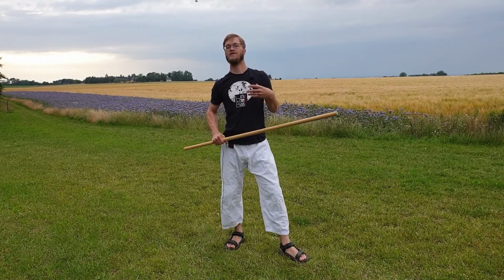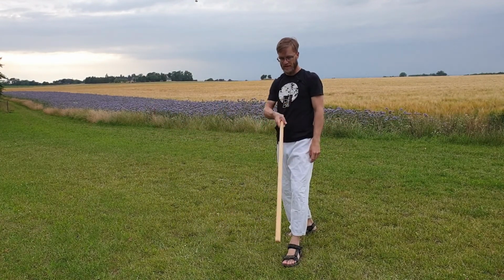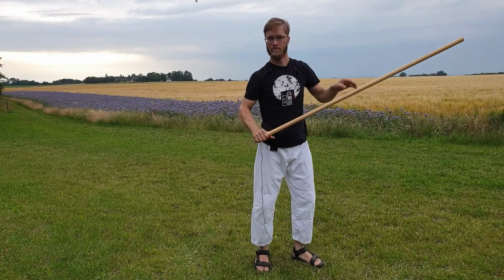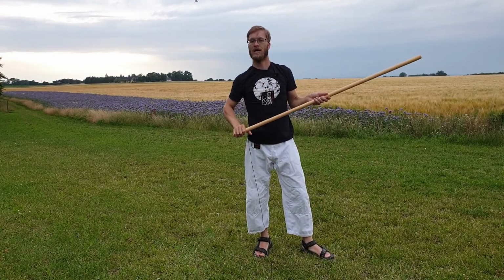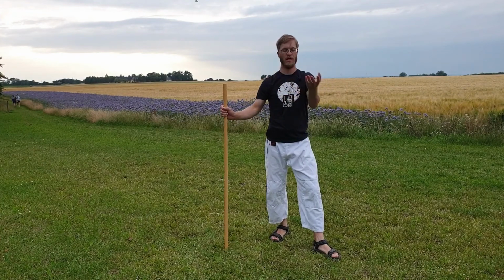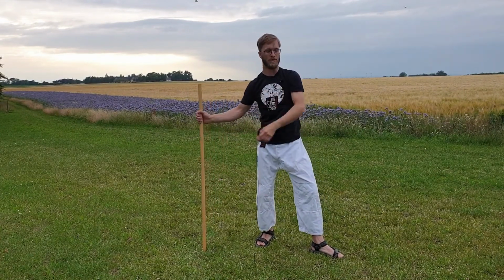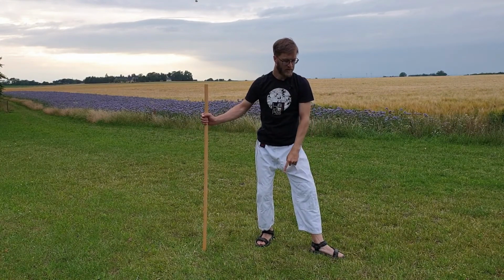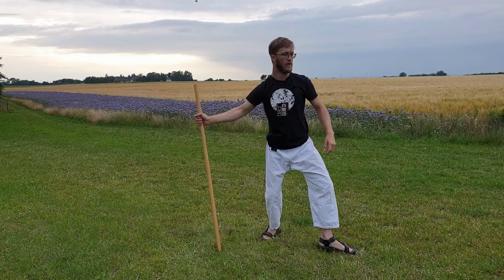Jo suburi 11-13 (katate set)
This is the third set of the 20 suburi, number 11 to 13, the katate set, with 3 suburi all holding the jo with one hand. The main theme is to make use of the length of the Jo and reach far.

11. katate gedan gaeshi (one-handed sweep from below)
12. katate tooma-uchi (one-handed long/big strike)
13. katate hachi-no-ji gaeshi (number 8's sign's sweep)

Special points to be mindful of:
* The main point is to reach far, so let the jo expand out, but don't loose your connection to the ground, stay in strong base.
* For safety reasons grab one hands-width in from the end of the Jo.
* Let the arm be relax and let the jo find it's natural path, don't force anything.
* Use the power from the back foot off the ground, and transmit that power through the front foot in contact with the ground. It is important to stay relaxed in front foot and leg to allow maximal power to transmit out to the Jo.
* Don't push up and forward. Spiral forward and down.
* Aim at mirror image temple.

Background:
There are a lot of videos of the 20 suburi. For reference I refer to you mainly to those where Saito Morihiro sensei himself display them, as well as talk about the history of the suburi.
In contrast, the purpose of this and following videos are as follows. In this Jo suburi series I will make 6 videos. In the first 5 videos I identify some of the important points to consider in each suburi related mainly to the internal forms, or bodywork, rather than the outer or external forms. The point is to make sure that the suburi inform the empty-handed part of aikido, not to act as a separate skill parallell to aikido. In the 6th and final video I simply run through the whole set without much fuzz, and mainly for completeness.
Please note that it is always best to get feedback from an instructor who are trained in these suburi by Saito or one of their direct students, in order to get the important details which otherwise might be lost by just looking at a video.

Video by Jakob Blomquist